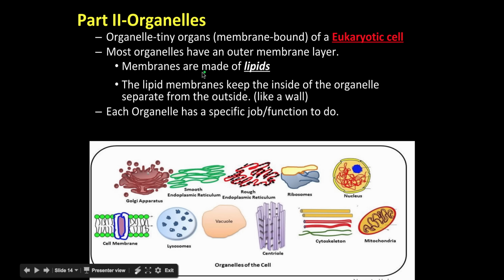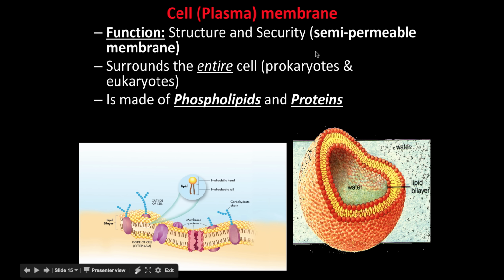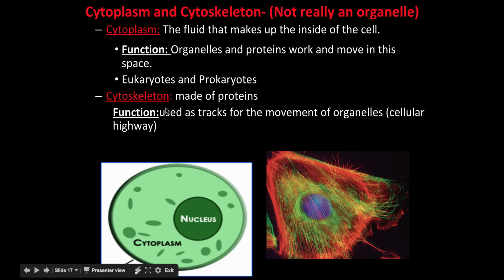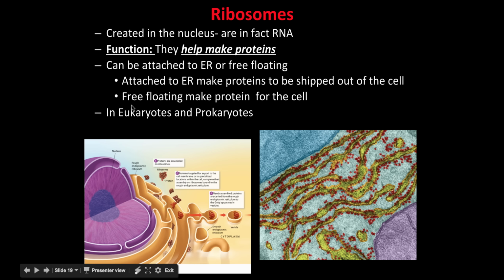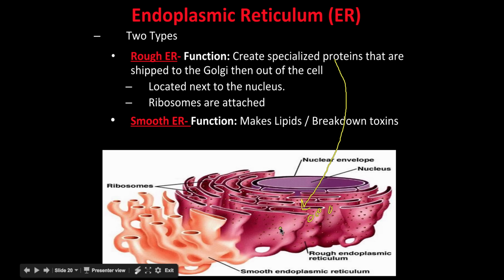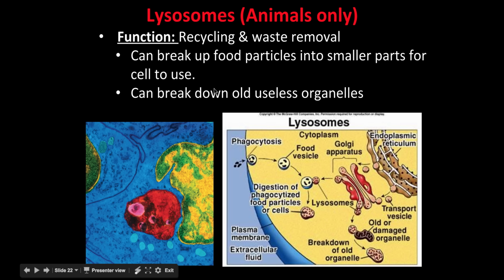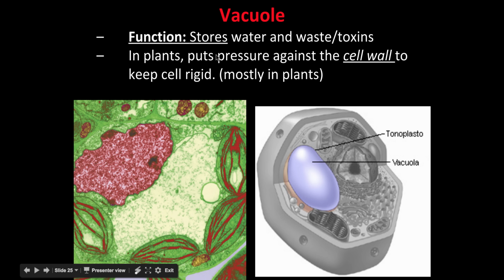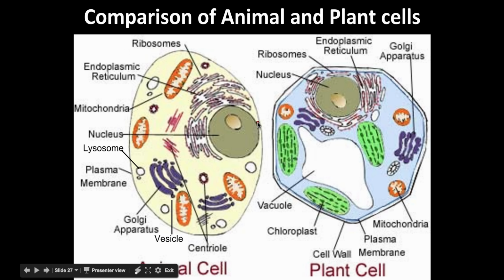Unit 2 Cells #2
Cells and Organelles